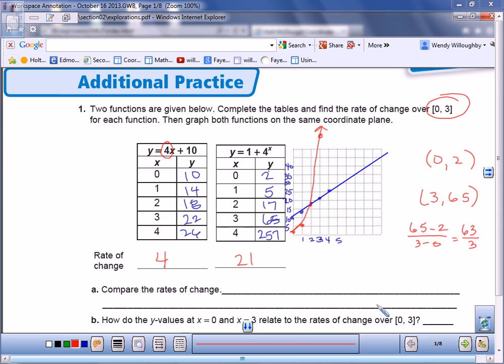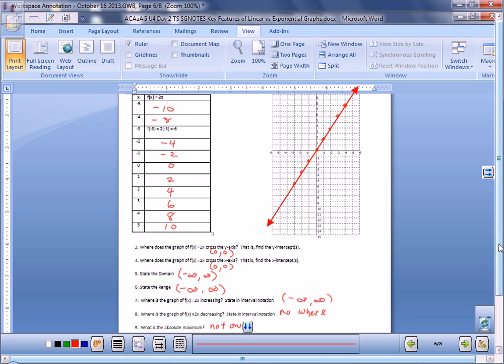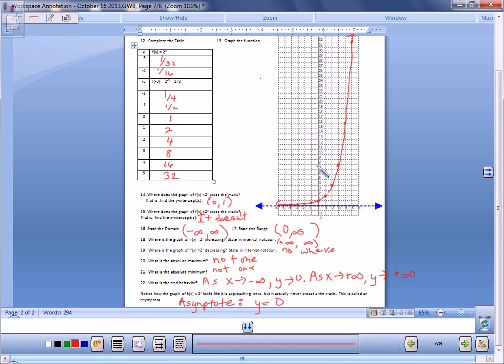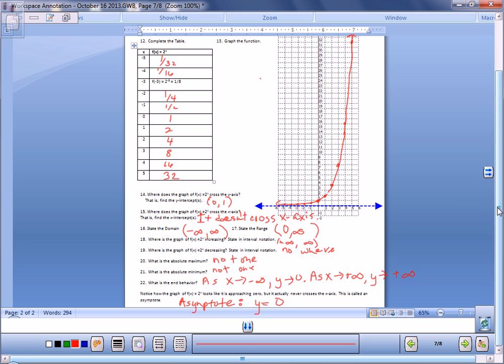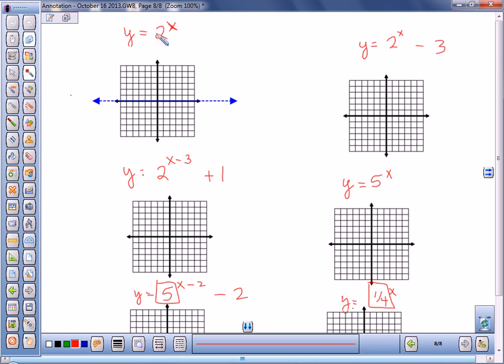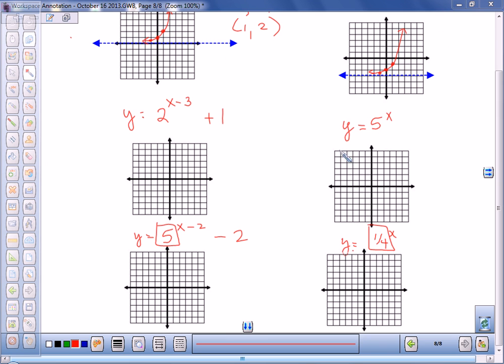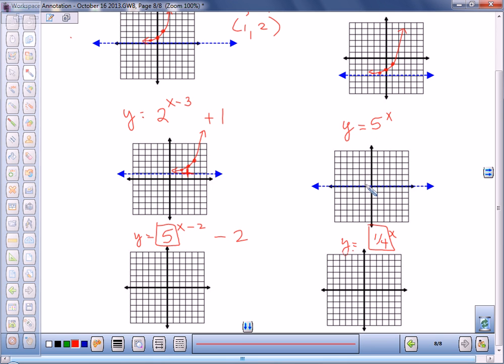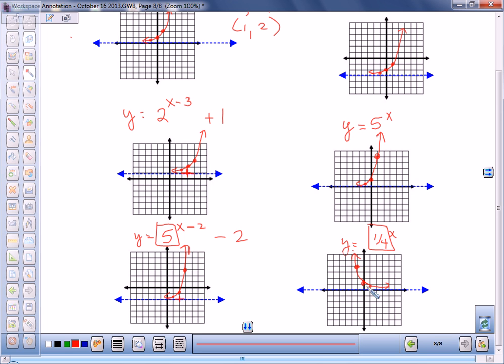ACAAG 10 16 13